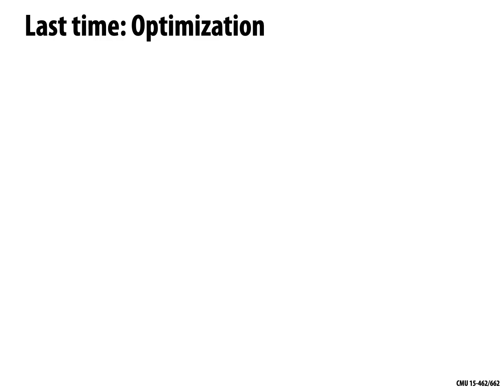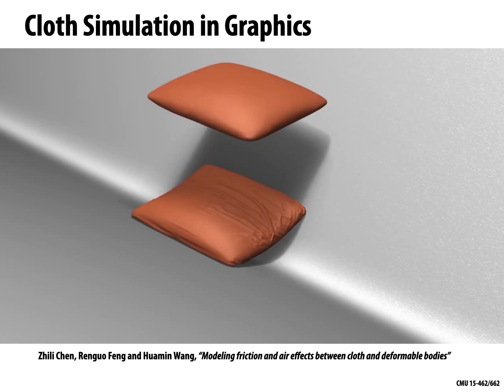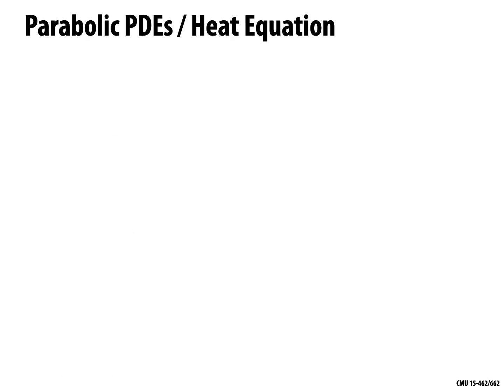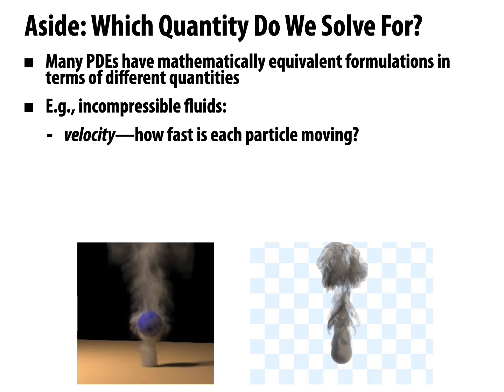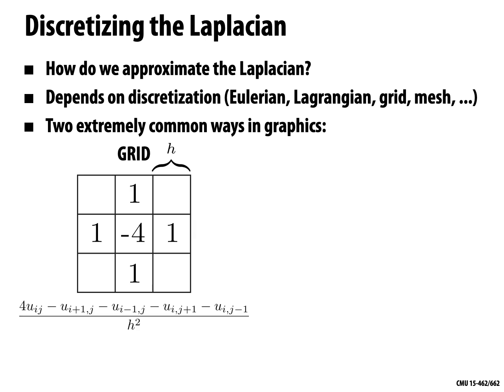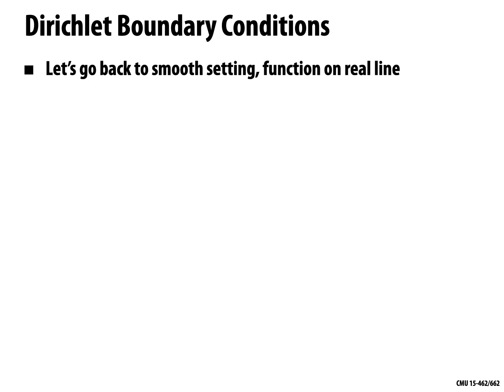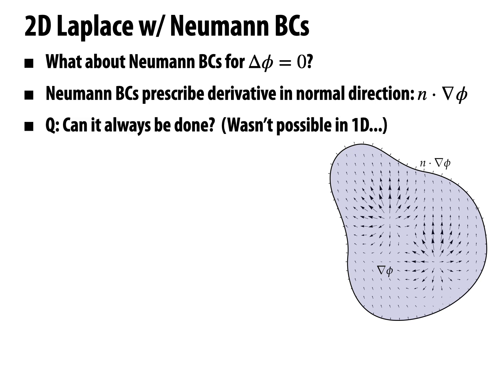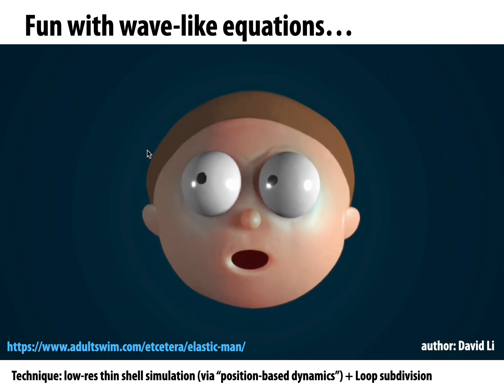Lecture 23: Physically Based Animation and PDEs (CMU 15-462/662)